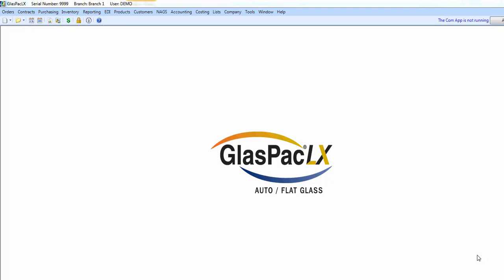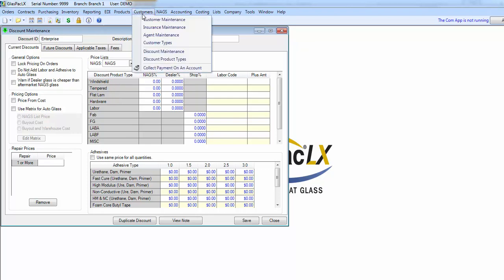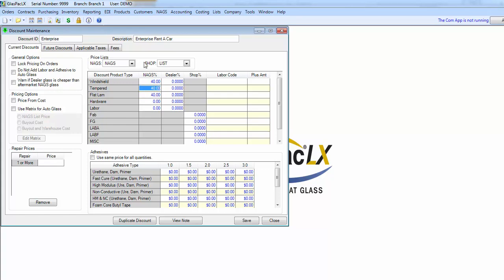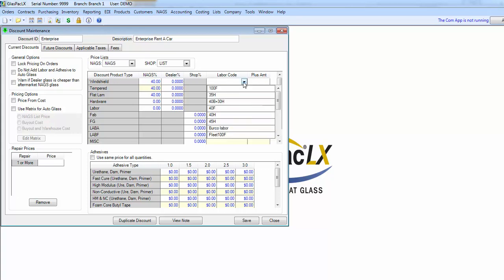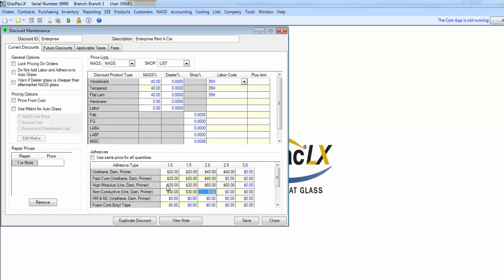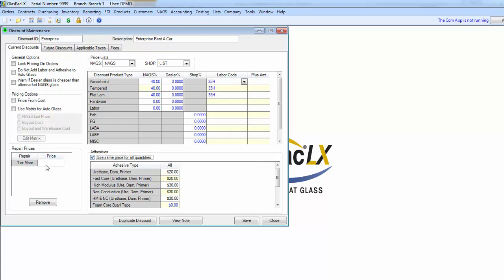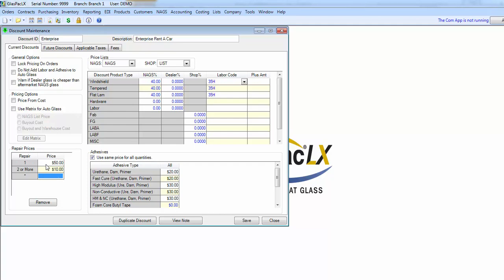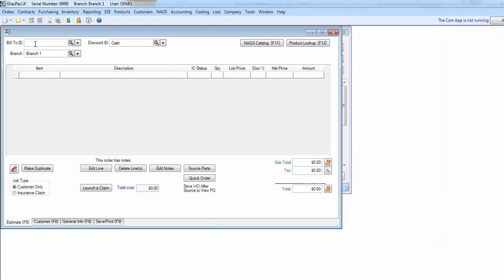3.3 Discounts - Creating a Discount